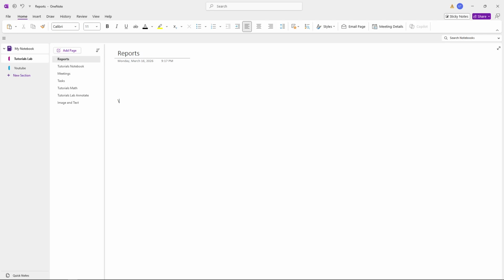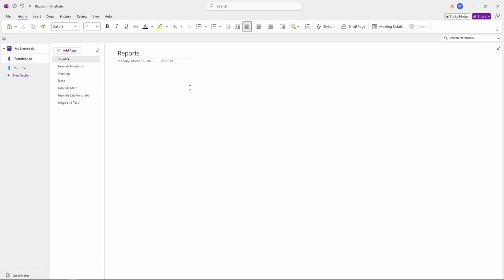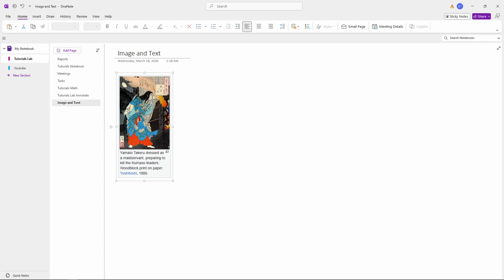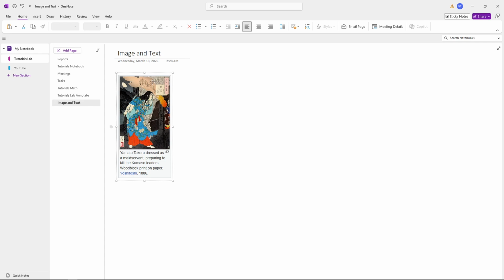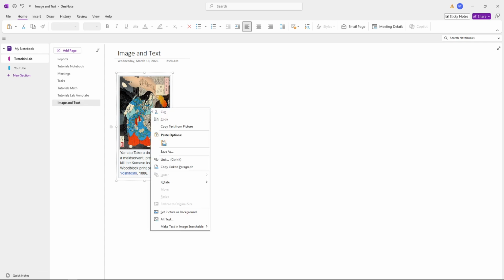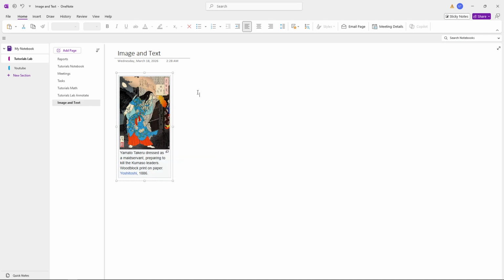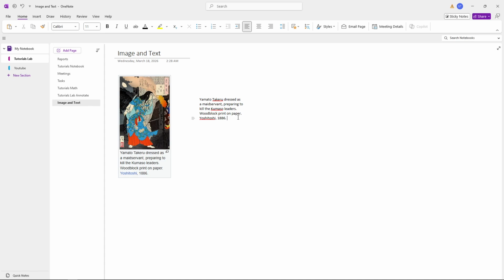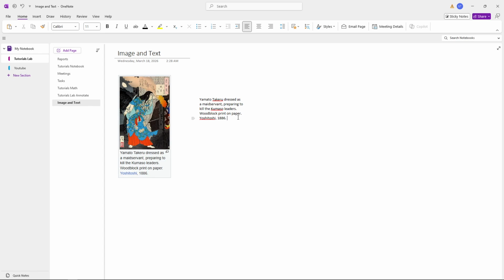How To Pull Text Out Of Images In Onenote (Tutorial 2026)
Along the way, you'll learn how to extract text from images Onenote, copy text from picture in Microsoft Onenote, Onenote optical character recognition feature, get text out of photos using Onenote, retrieve text from screenshots in Onenote, Onenote tutorial pull text from images, learn to copy text from scanned documents Onenote, using Onenote to grab text from images, Onenote OCR feature explained for pictures, extracting text from any image file Onenote, enable text extraction feature Onenote, Onenote quick guide to pull text